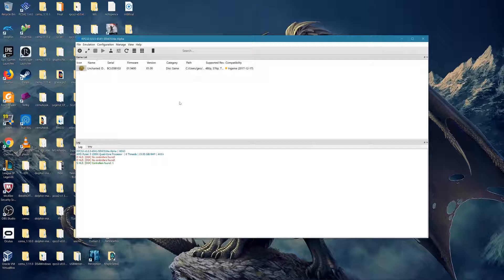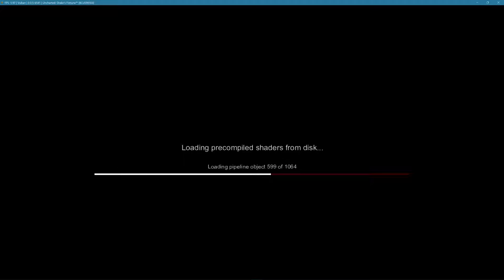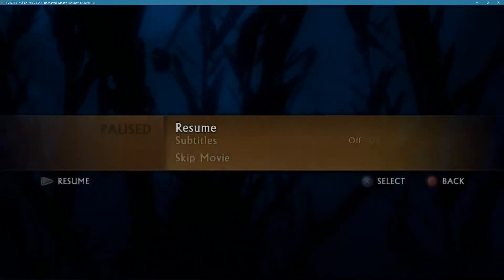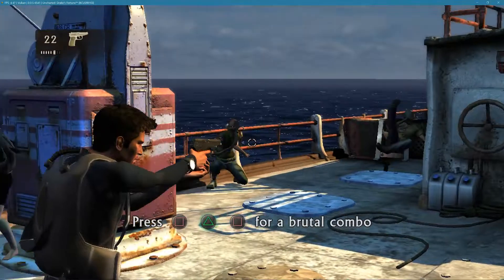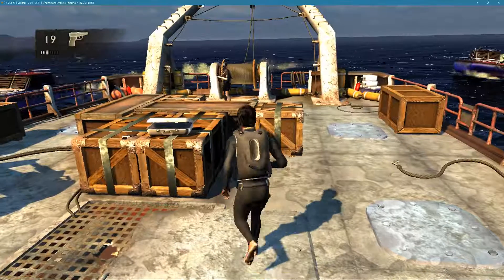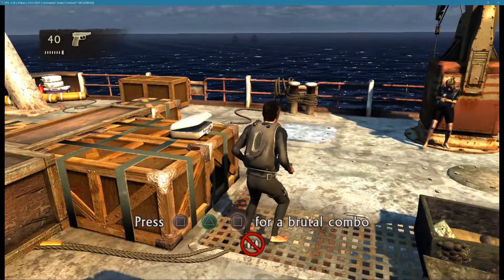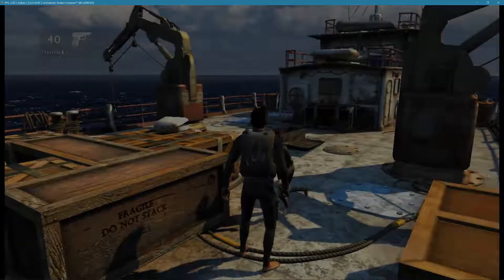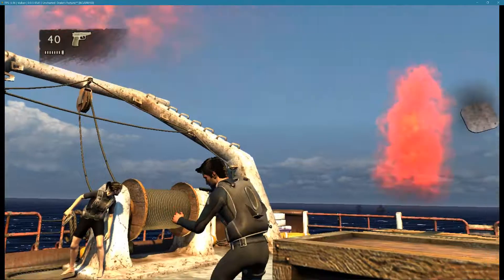Uncharted RPCS3 Emulator Performance on AMD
Watch as I play Uncharted: Drake's Fortune on a Ryzen 1500x CPU and a RX 580 GPU.

The game needs a ton improvements, it is nowhere near playable. On AMD cards, it does not let you progress into the next stage without the driver crashing. It also constantly crashes, making you have to reboot the game over and over.

Gameplay was recorded using OBS at 1080p/30FPS.

My Specs:

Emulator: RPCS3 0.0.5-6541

CPU: R5 1500x

GPU: RX 580 8GB

HDD: 2TB SEAGATE BARACUDA

RAM: G SKILL 16GB 2133MHZ

OS: Windows 10 Home Fall Creators Update

Driver: Radeon 18.3.2